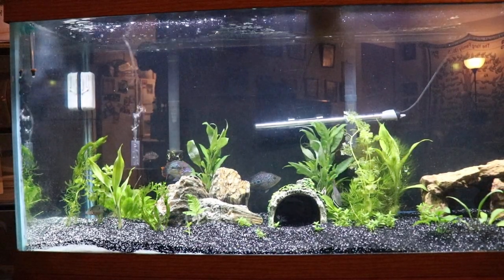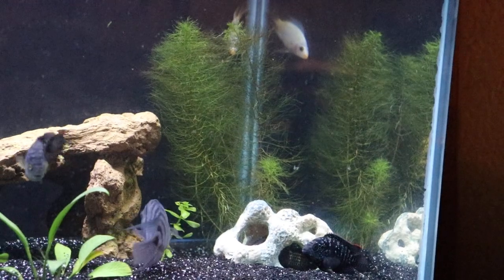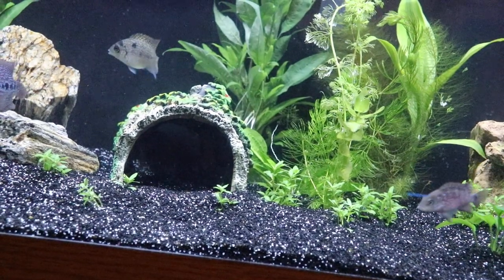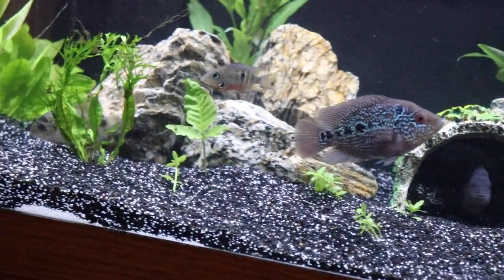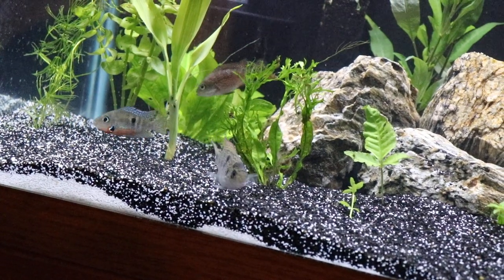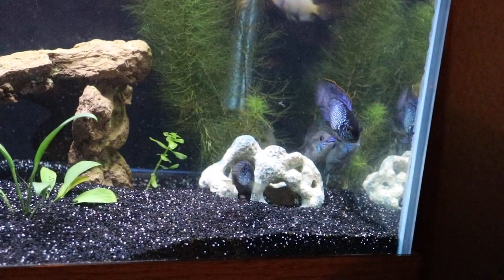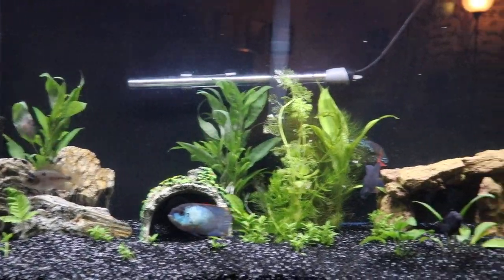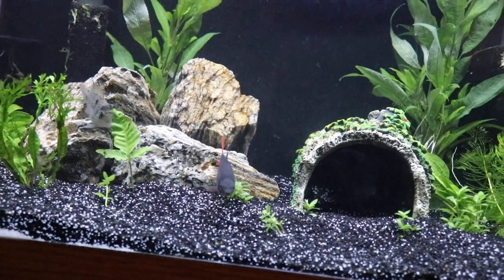Mix South and Central American Cichlids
My very first video here on YouTube. Please excuse the lack of editing(none taken). Just wanted to share my fish tank for the time being. Started back in the hobby about 4 months ago and this is my current collection of fishes. This obviously cannot be everyone's (in regards to the fishes) permanent home, and will have to make accommodations when the time comes. Will try to make up dates to them as I progress in the hobby.

**No copyrights to the music in the background. Just really enjoy DJ Peters mixes.